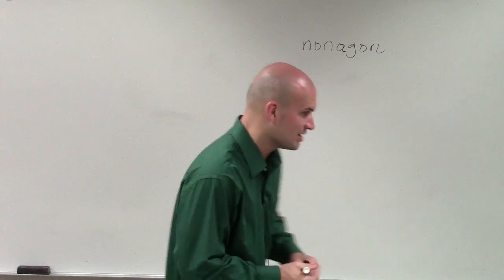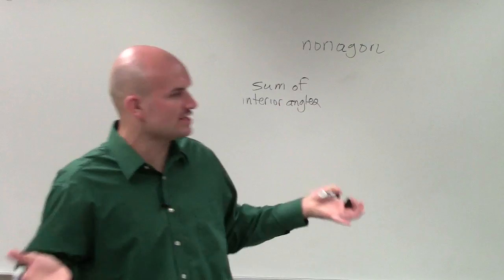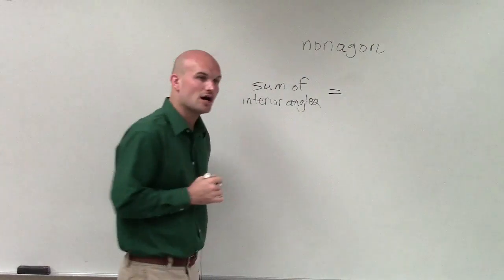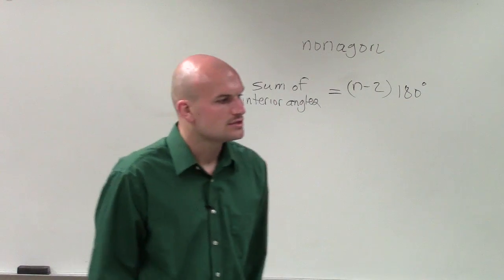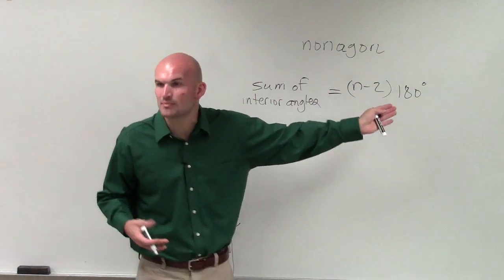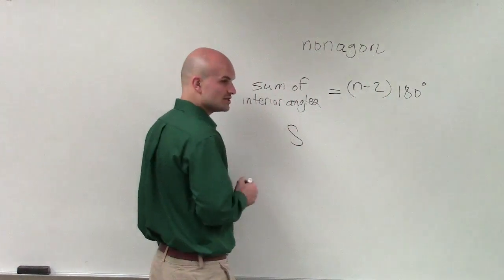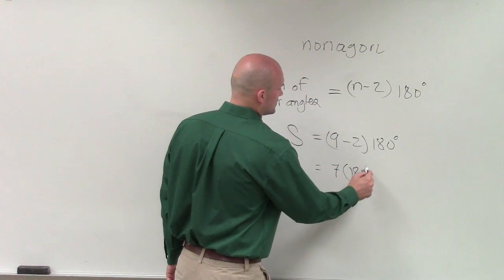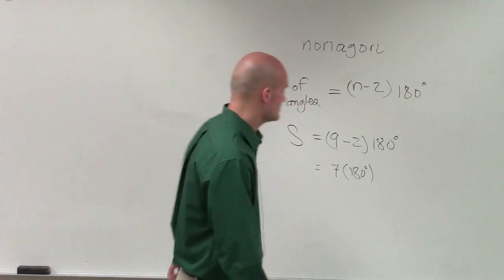What is the sum of interior angles for a nonagon